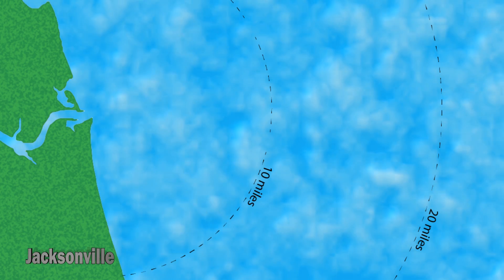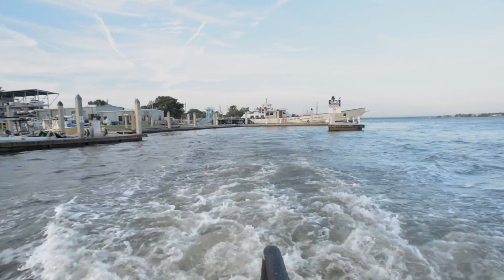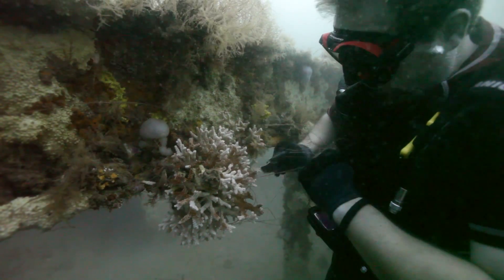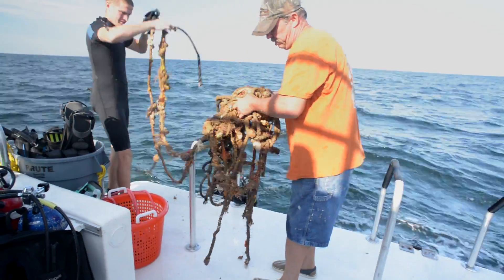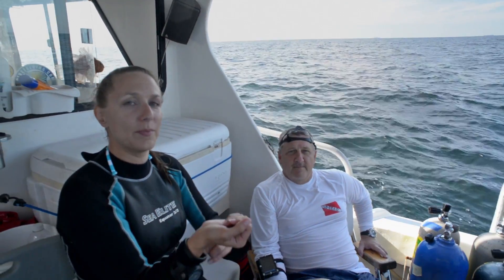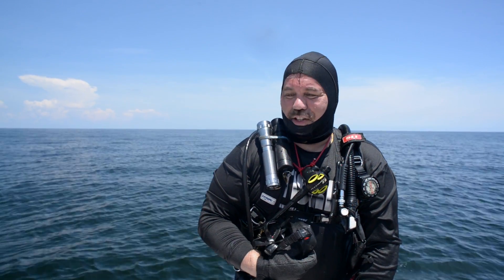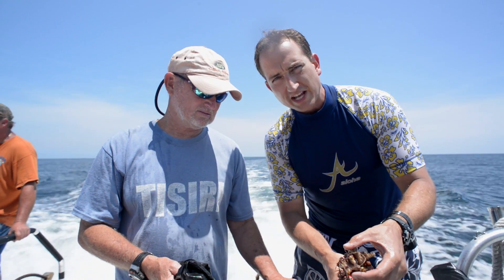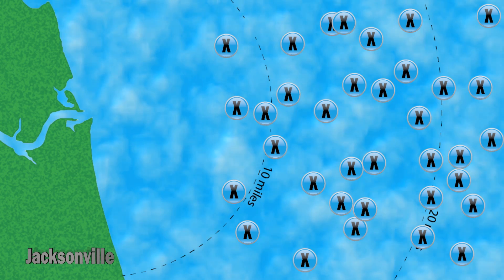Reef Clean-Up; Marine Debris Removal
A team of scuba divers venture off the coast of northeast Florida to remove snagged fishing line and anchor ropes from popular artificial reef structures.

The reef clean up was performed by TISIRI participants led by Joe Kistel.